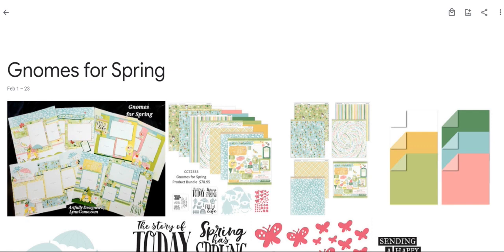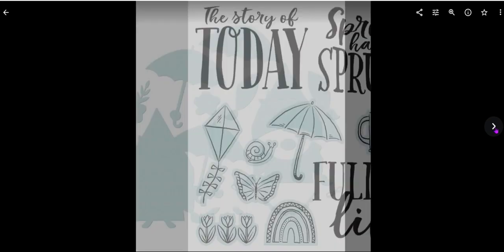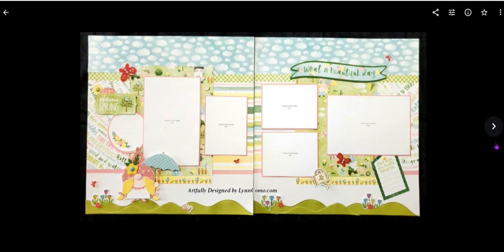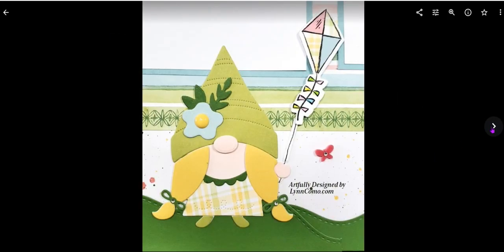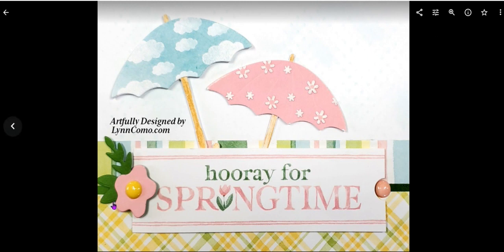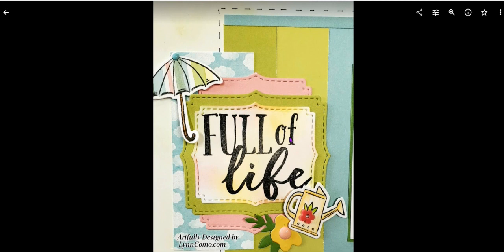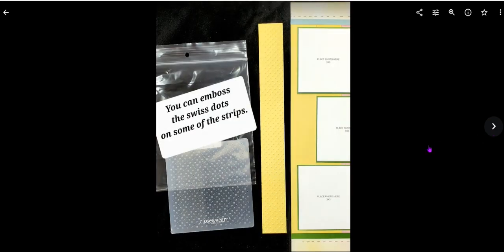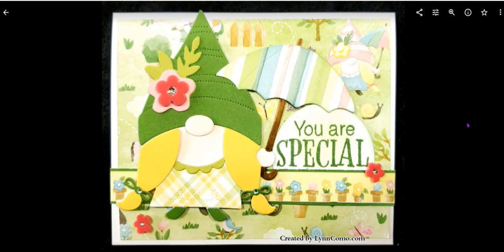Gnomes for Spring video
Spring is almost here, and what better way to welcome it than with the charming Gnomes for Spring collection! Picture the girl gnome with her pigtails, holding an umbrella and wearing a flower-topped hat – isn't she just adorable? You'll adore her unique style and vibrant personality showcased in all the artwork.

Dive into our Gnomes for Spring lineup bursting with a rainbow riot of colors! The Product Bundle & Scrapbooking Bundle are your ticket to crafting 8 whimsical scrapbooking pages (and optional 6 cards). With cheery papers and cardstock, get ready for a splash of spring in every project, guaranteed to brighten your day!

Prepare for rain showers, blooming flowers, and a dash of umbrella cuteness. The enchanting Gnomes for Spring Collection promises to add a delightful touch to your whimsical moments in life!